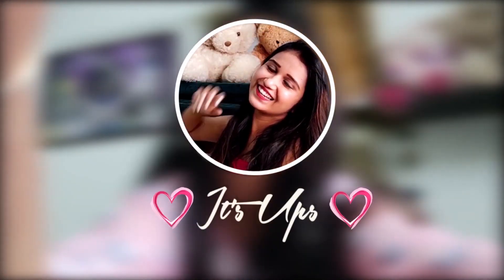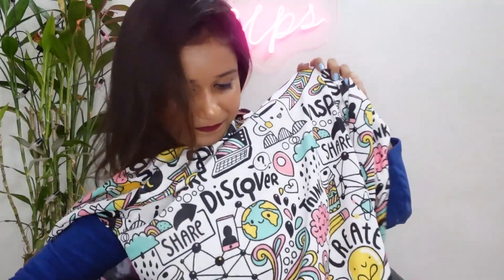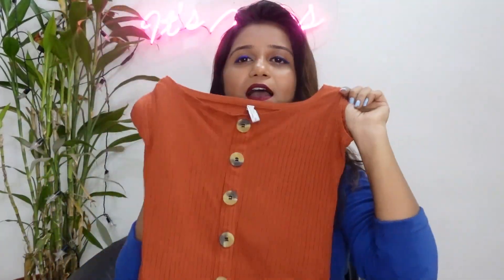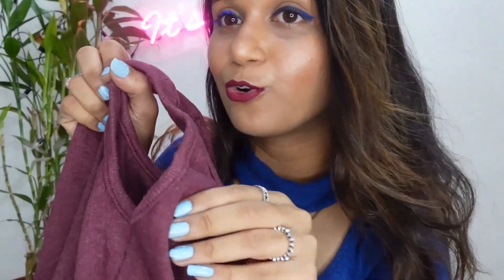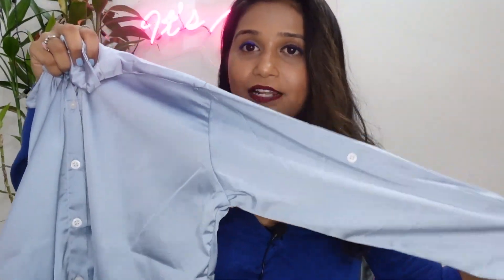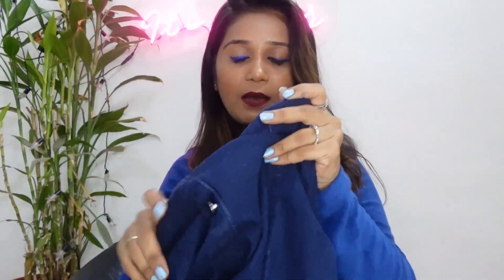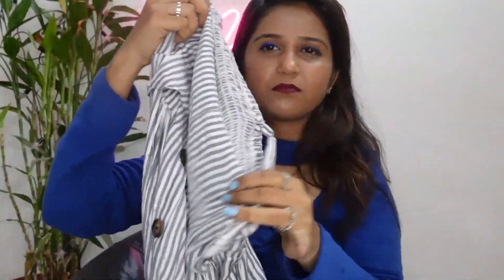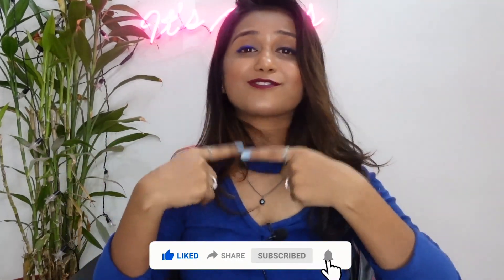Bandra Linking Road Shopping Haul! Cheapest Market in Mumbai | It's Ups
Bandra Liking Road is one of the best street shopping market in Mumbai...
So this video you enjoyed watching my vlog of shopping at linking road located in bandra,mumbai. Also there was a little haul video of all stuff that i had purchased.